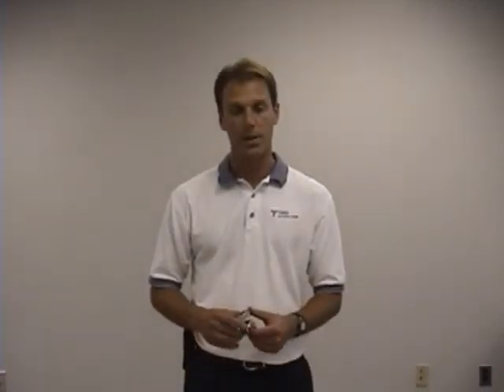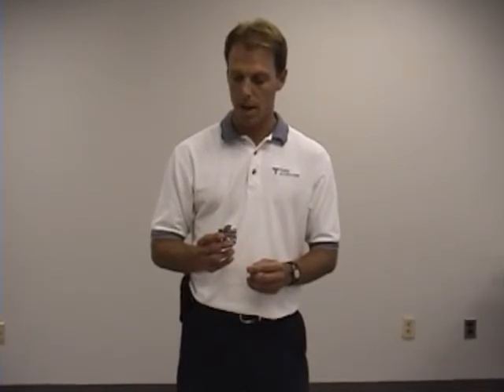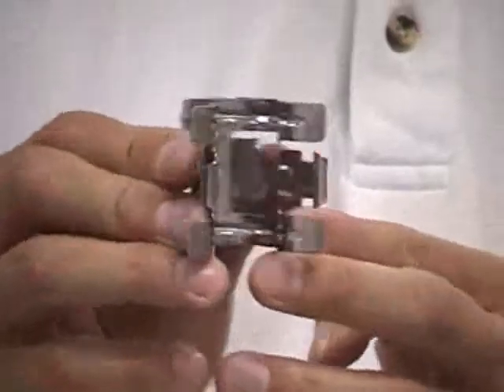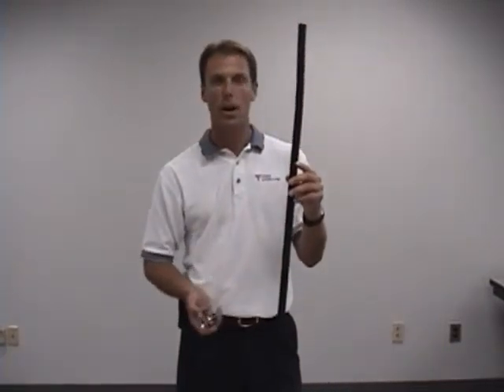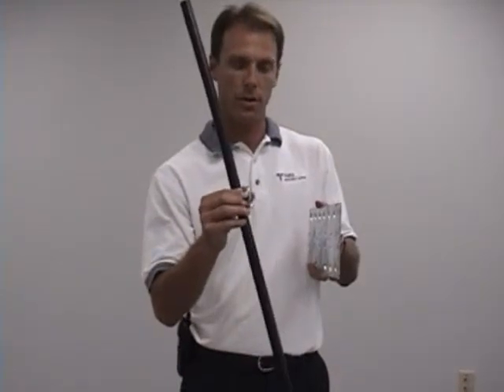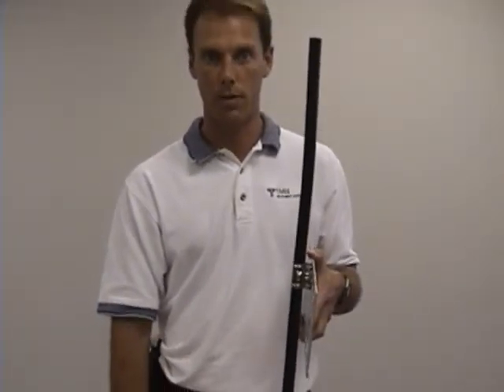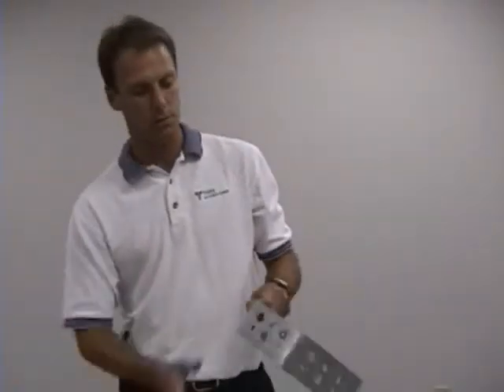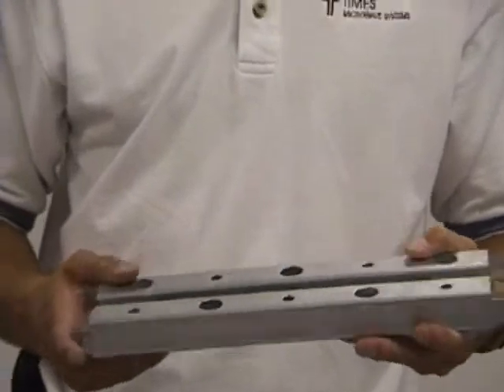Demo Discoveries: Simplifying Installation with LMR-900 Snap-In Hangers!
In this captivating video, join Kevin Moyher, our esteemed Product Manager, as he unveils the game-changing innovation of LMR-900 Snap-In Hangers from Times Microwave Systems. Experience firsthand the seamless installation process and witness how these hangers redefine efficiency and precision in mounting LMR-900 cables. Don't miss out on this exciting demonstration showcasing the future of cable management!